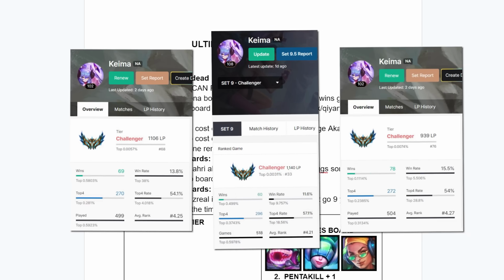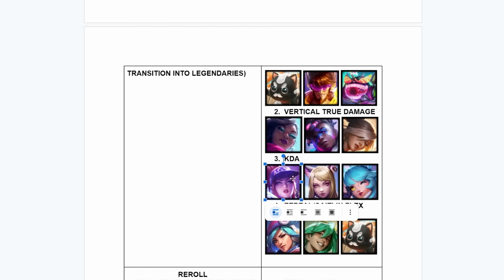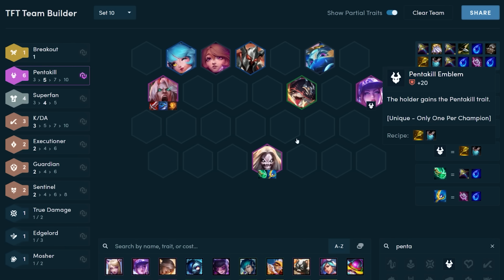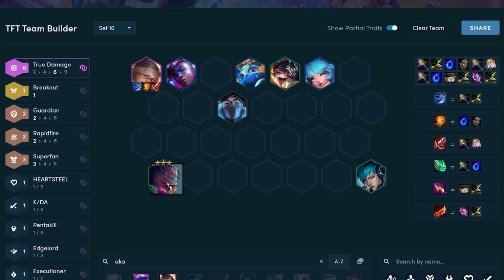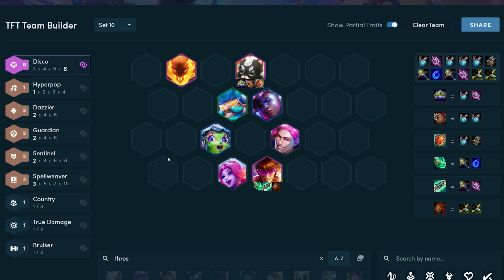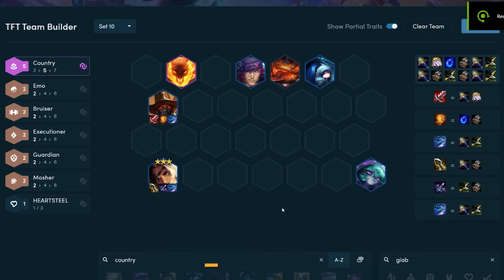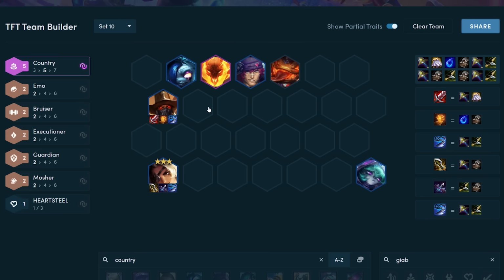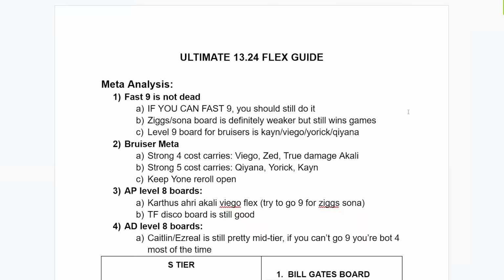ULTIMATE CHALLENGER FLEX GUIDE FOR 13.24 | TFT SET 10 COMPS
Guide on how to flex between all the meta comps in the current patch.

0:00 Current State of the Meta
3:19 Pentakill Flex
6:00 Vertical True Damage
8:09 Reroll Yone
9:22 Disco Dazzlers
11:48 KDA
13:03 Reroll Country
14:36 Bill Gates Boards